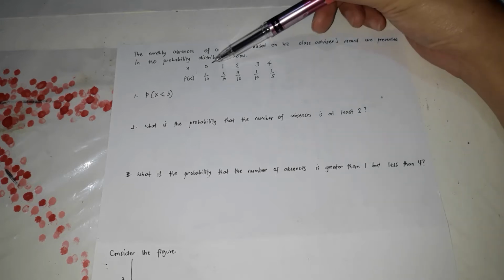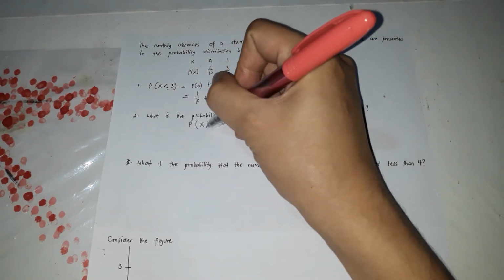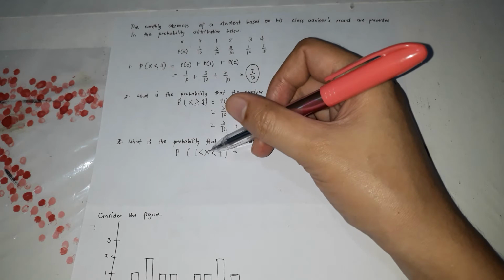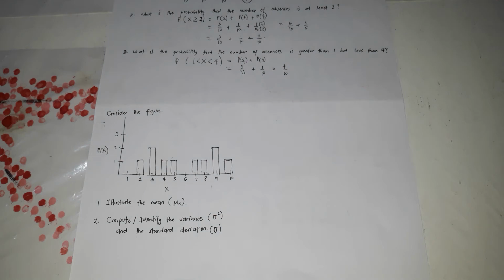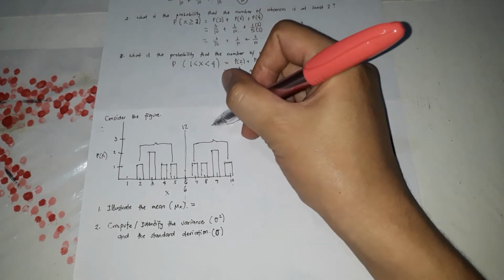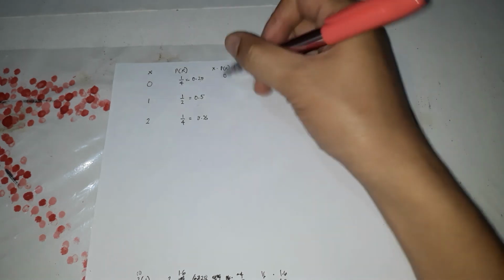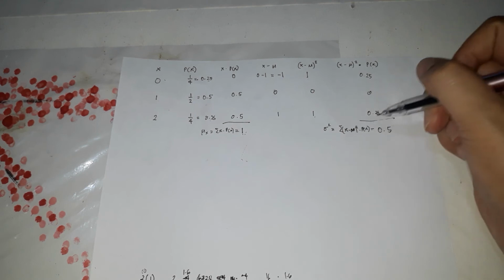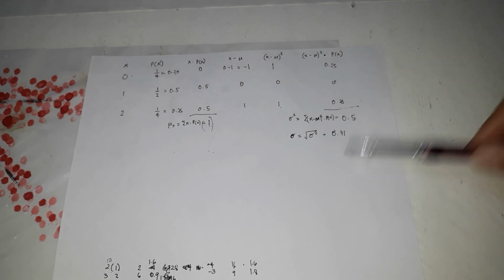Finding the probability, and solving the mean, variance and standard deviation using table and chart